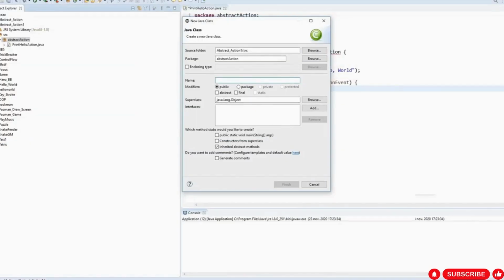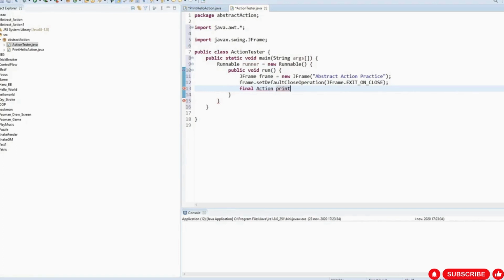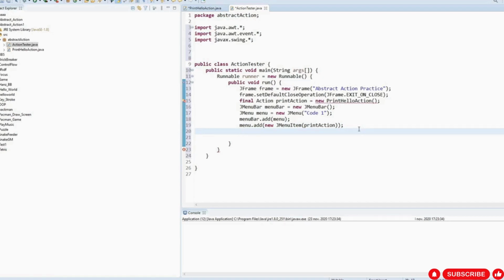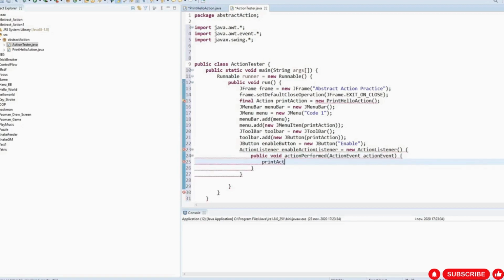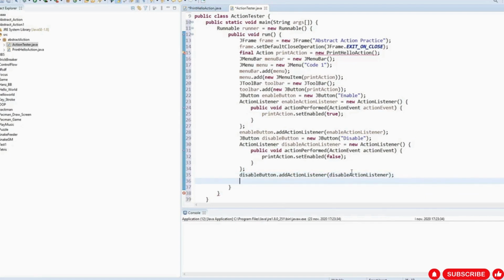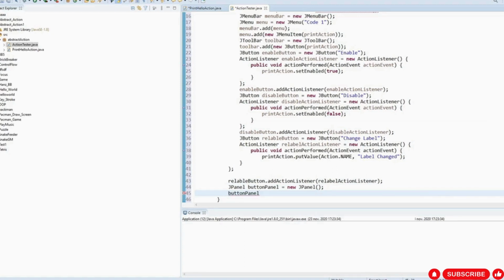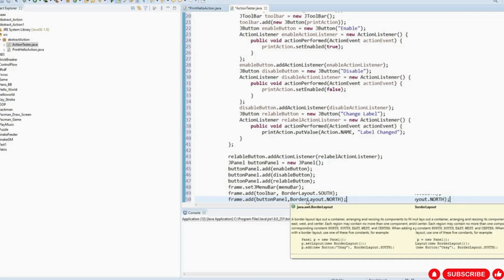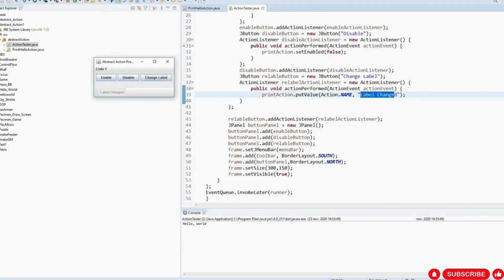3. AbstractAction Class: Action Tester